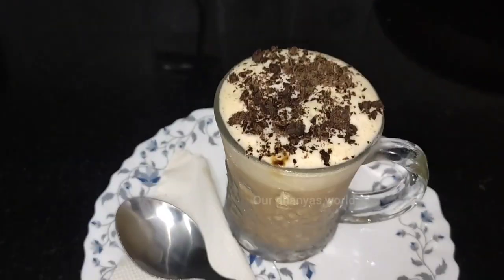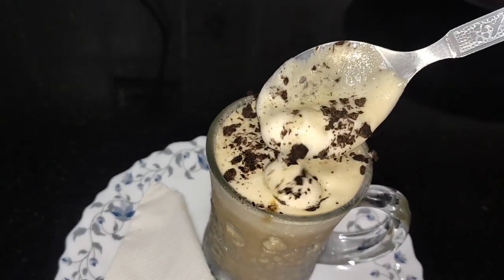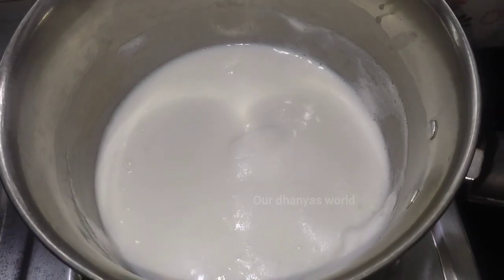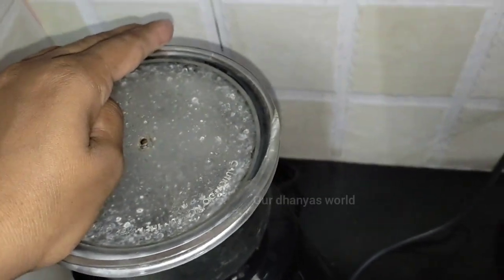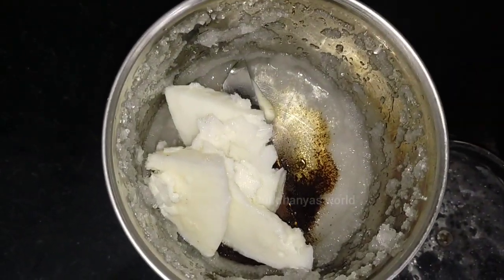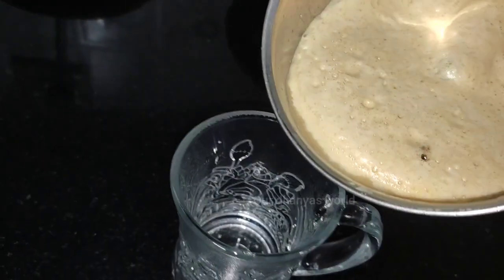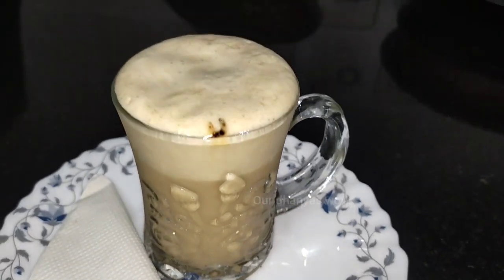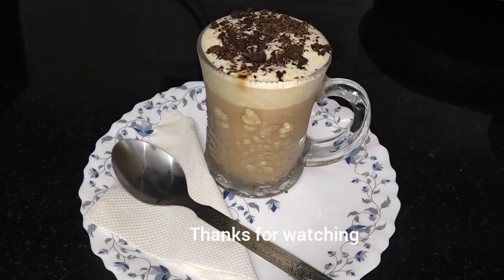beginners cooking recipes/Cold Coffee /cold coffee recipe/how to make cold coffee at home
ourdhanyasworld cold coffee cold coffee recipe#how to make cold coffee at home#easy how to make cold coffee at home easy

Hi friends
I am Dhanya sony The person behind Our Dhanyas World